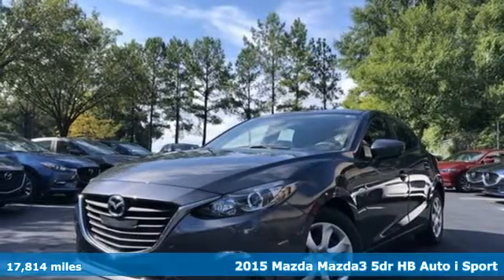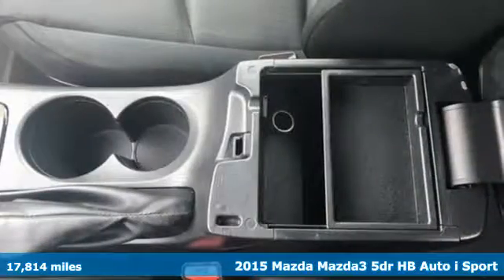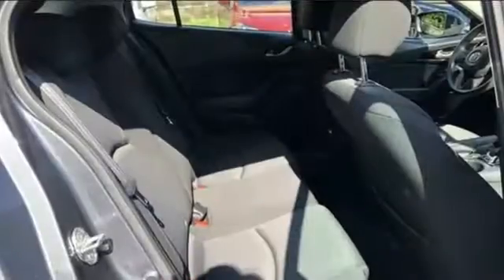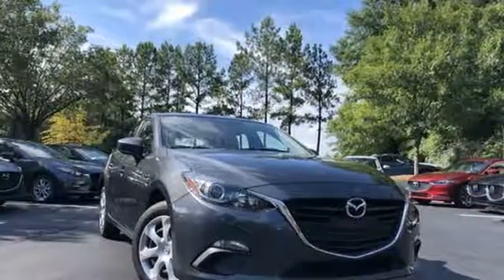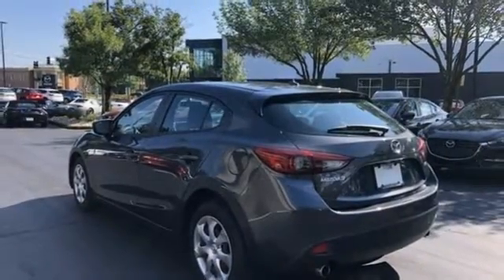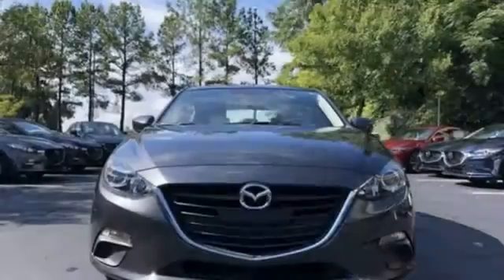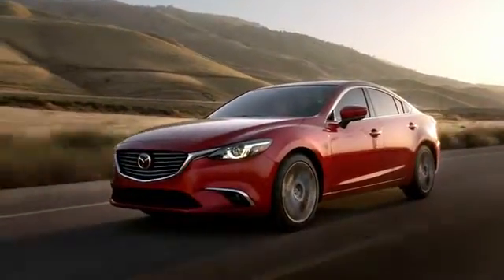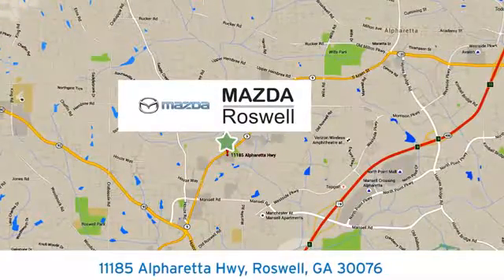Used 2015 Mazda Mazda3 Roswell GA Atlanta, GA 5251P - SOLD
Year: 2015
Make: Mazda
Model: Mazda3
Trim: i
Engine: SKYACTIVA®-G 2.0L 4-Cylinder DOHC 16V
Transmission: 6-Speed Automatic
Color: Gray
Interior: Black
Mileage: 17814
Stock #: 5251P
VIN: 3MZBM1K73FM173155
MAZDA CERTIFIED MAZDA 3 HATCHBACK, METEOR GRAY MICA WITH BLACK CLOTH, AUTOMATIC TRANSMISSION, ONE OWNER CLEAN CARFAX, NON SMOKER, LEASE TURN IN

Address:
11185 Alpharetta Hwy